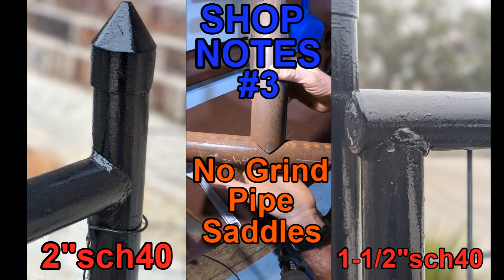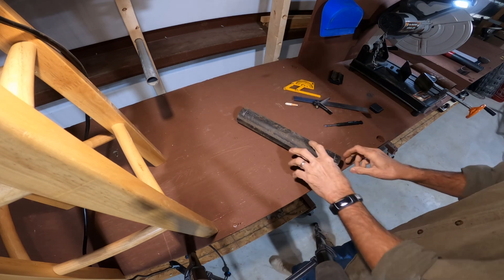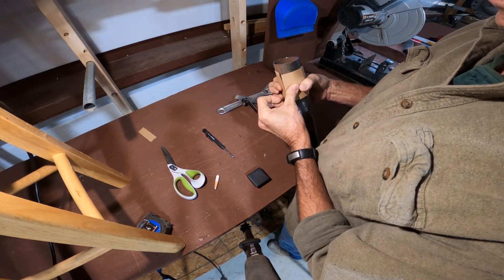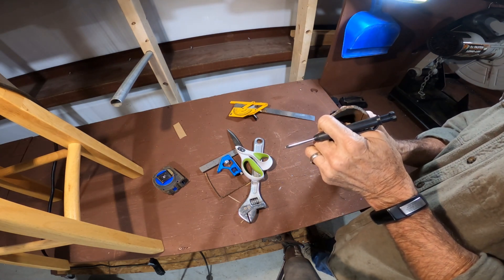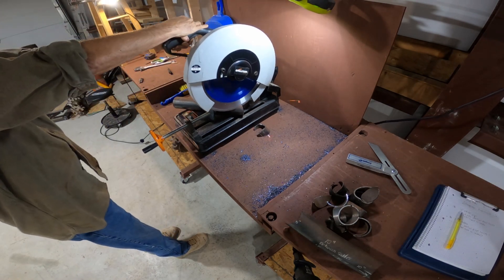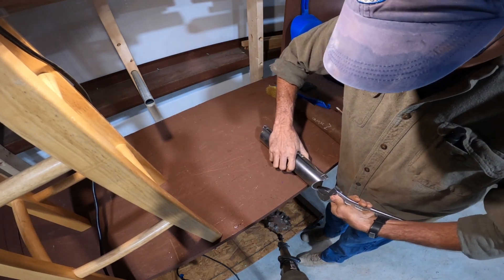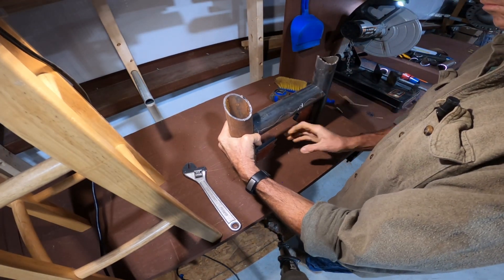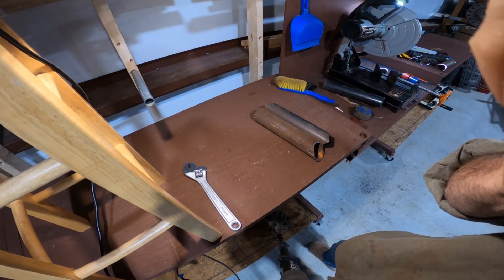Easy - NO GRIND- Chop saw Pipe Saddles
Today's adventure is a workshop project adventure  to share how I use my chop saw to cut saddles in 2" and 1'1/2" sch40 pipe.  I included my cresent wrench trick that keeps me from having to grind anything on the saddles to make them a perfect fit. This really sped my work up building pipe fences and gates.

... Until next time ... "Take care ... bye bye. "